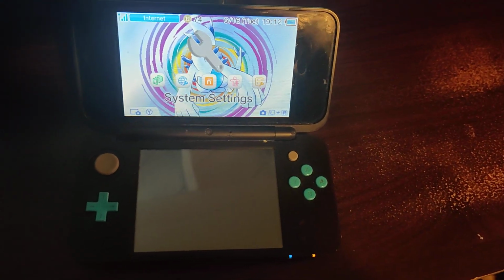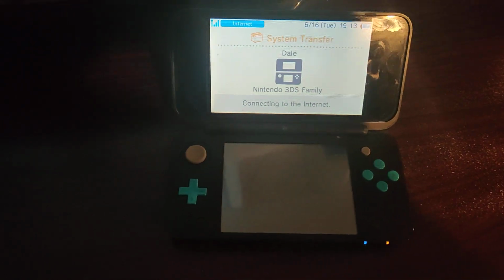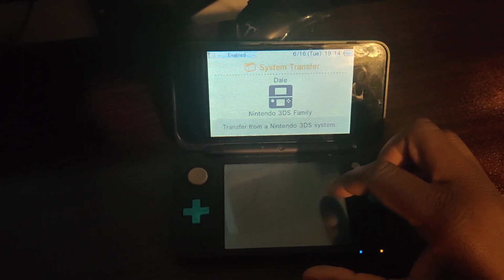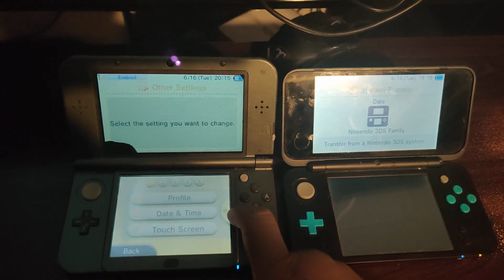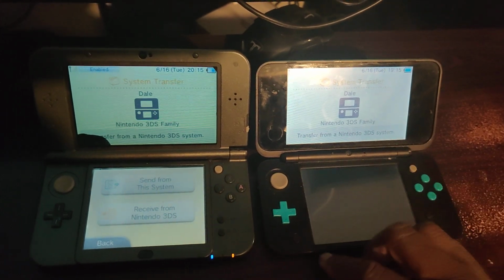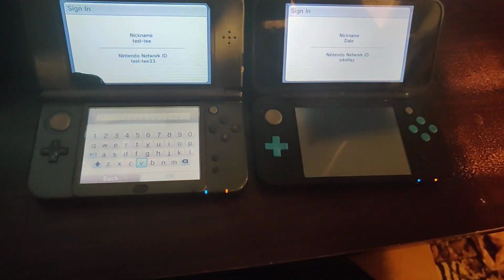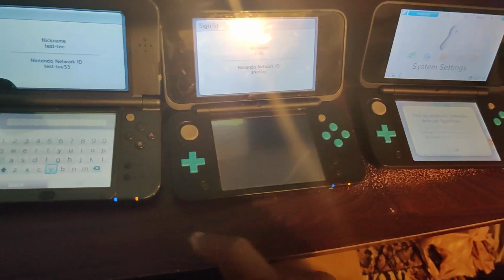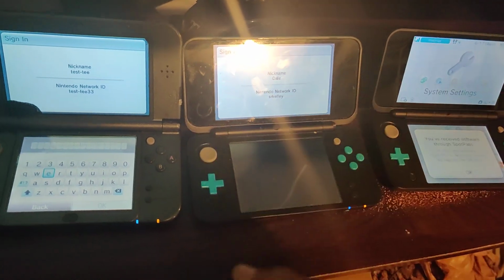Blank screen, full interactions... again! This time on a New 2DS XL.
It's completely my fault this time, I know that this is the result of water damage. Unlike the Switch Lite that randomly had this happen without provocation.

UPDATE:

This has been solved, I'm documenting some information here in this comment for others in the future that may run into this issue.

If you use the touch screen to access the password entry screen then the keyboard will load without anything selected. Just tap in the far bottom-left corner to cancel the entry process, then follow the steps below.

Press Up on the dpad then press A to enter the password entry screen. That will start you off with the number 1 highlighted.

Changing your password online does not matter, the 2DS/3DS system will not accept your new password during the system data transfer process. It will view it as wrong despite you being online. The system will only accept the old/last successfully authenticated password that was used to sign into your network id/eshop.

I believe that by access the eshop you will be allowed to properly update your nnid on the system to the latest one, I never tested this. It's very difficult to type a password using the touchscreen-only keyboards. I tried using a printed out version of the keyboard ; that's a hotlink straight to the picture, here's the page it's ; This will print out at the proper size to fit your touchscreen, you just need to cut it out neatly and evenly) and placing holes onto every key for the stylus to mark. The screen is resistive, so it will settle your touch in about the middle of wherever it feels touch at or sometimes in place of where you intend it.

The touchscreen only keyboard is different from the one used during the password entry screen in the system transfer process. The layout is similar, but the size of keys are different.